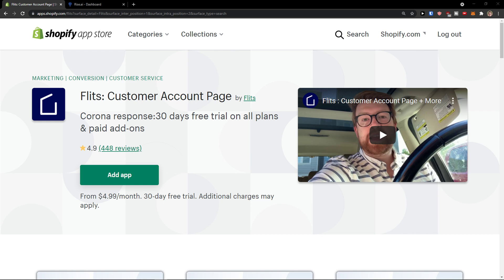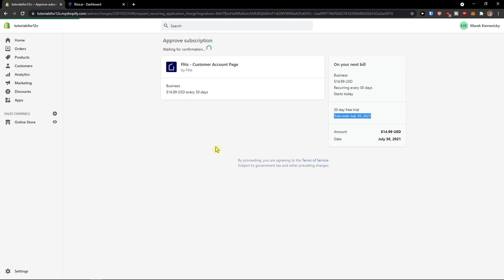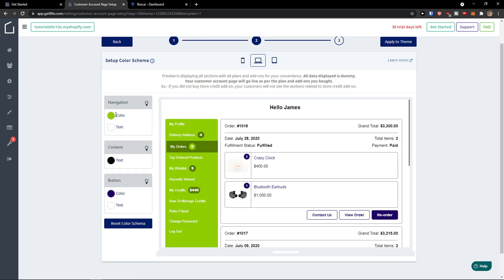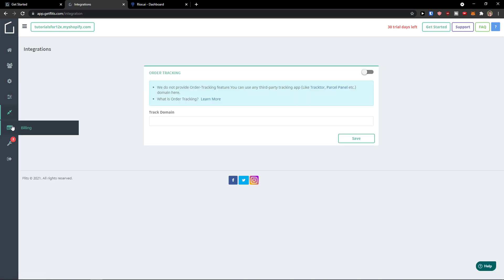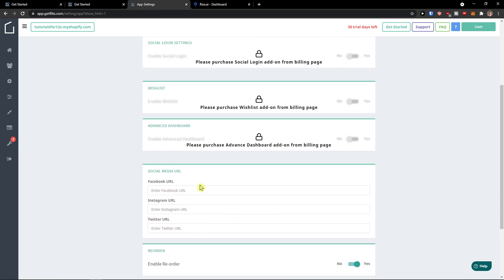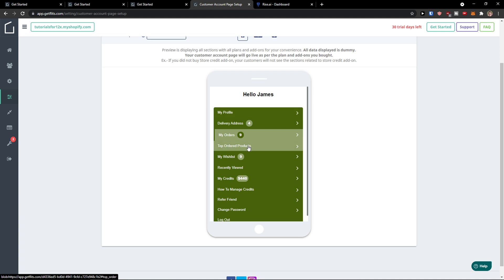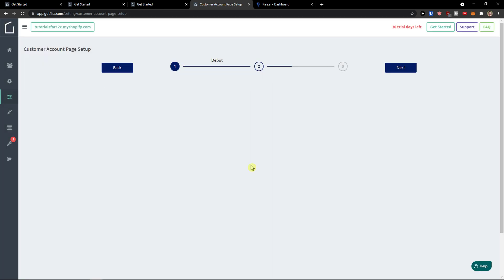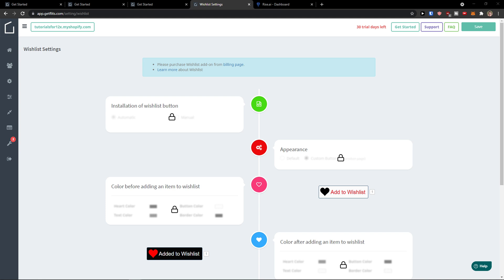Flits Customer Account Page Shopify Tutorial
‏‏‎ ‎‏‏‎ ‎ In this video you will find out Flits Customer Account Page Shopify Tutorial

GET AMAZING FREE Tools For Your Youtube Channel To Get More Views:
Tubebuddy (For GROWTH on Youtube):